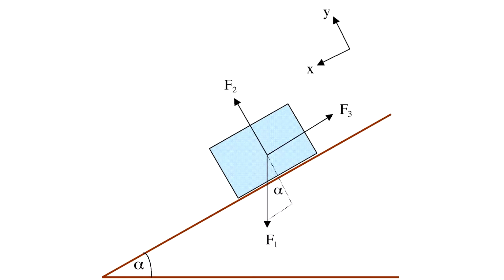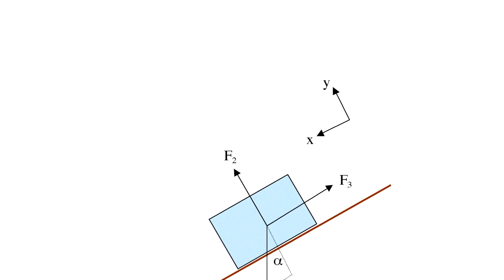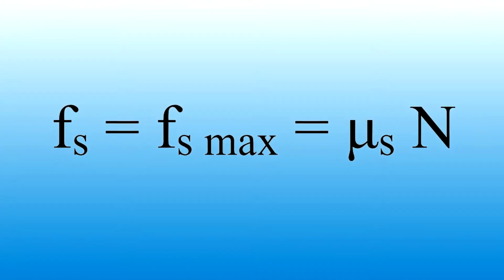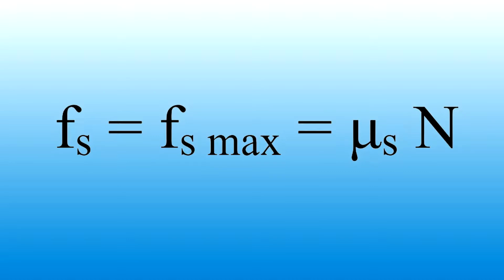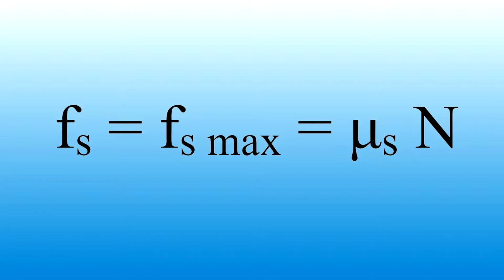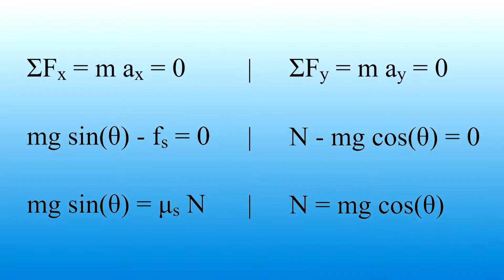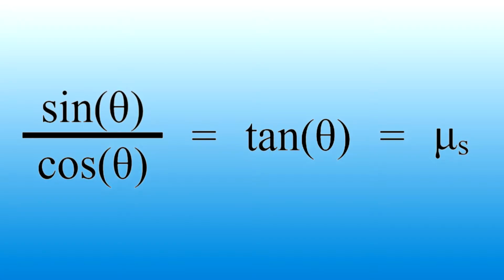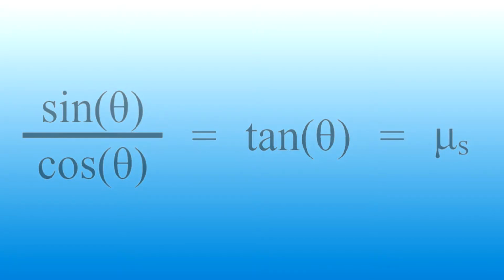Physics Project - Corinth XI | Coefficient of Static Friction | Group 1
Physics Group: - Arya
                            - Flo
                            - Sandra
                            - Stella
                            - Kentaro